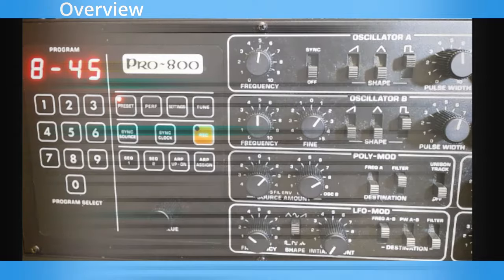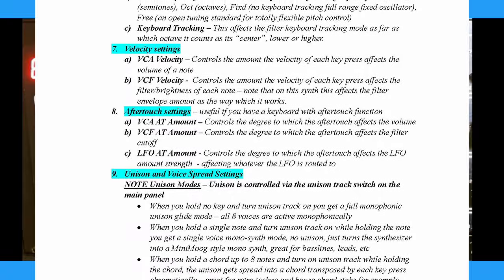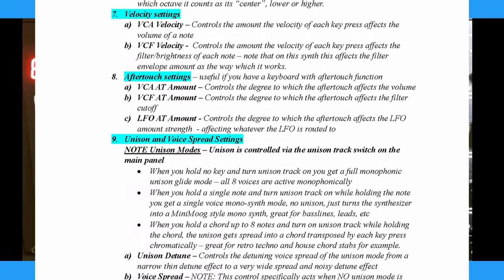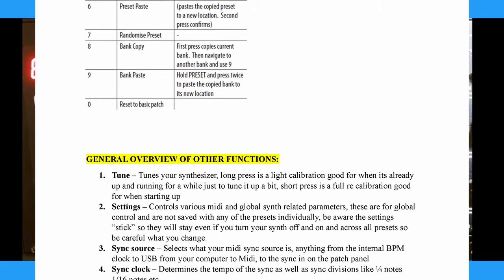Behringer PRO-800 Tutorial: Buttons / Left Section / Hidden Functions - for Sound Design [In Depth]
Complete guide for using the left program buttons pane of the Pro 800, specifically with a focus on using the hidden functions for sound design.

Download 100% Free the Full Supplementary 5 Page Bonus PDF Manual for the Left Pane -  and Check out 90 Classic Prophet Style Patches for the Pro 800 HERE:

00:00 Overview
03:59 Free Custom Manual
06:07 Program Buttons Overview
13:02 Preset Saving and Editing
19:20 Preset Mode vs Physical Controls Mode
22:46 Pref Mode for Sound Design Overview
25:01 Perf 1 - LFO Settings
31:54 Perf 2 - Vibrato [2nd LFO]
34:12 Perf 3 - Mod Wheel Settings
40:42 Perf 4 - Envelope Shapes
42:04 Perf 5 - Pitchbend Settings
44:25 Perf 6 - Oscillator Pot Settings
47:03 Perf 7 - Velocity
49:16 Perf 8 - Aftertouch
49:51 Perf 9 - Unison and Voice Spread
53:59 Perf 0 - Glide and Portamento